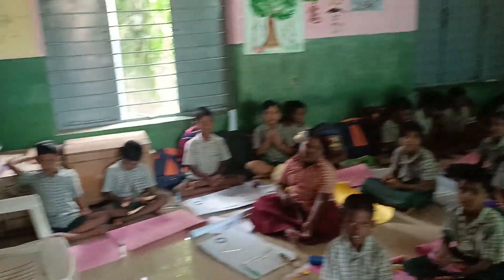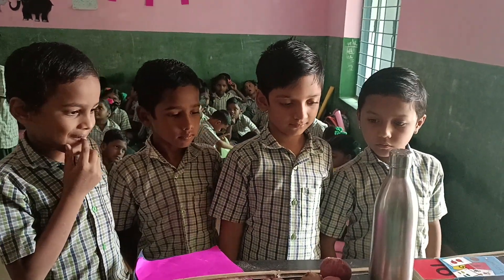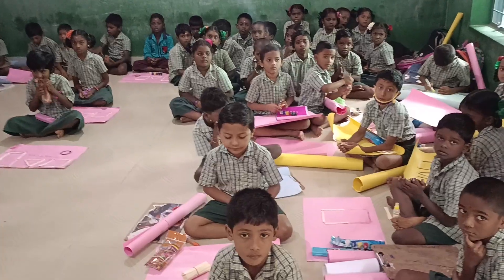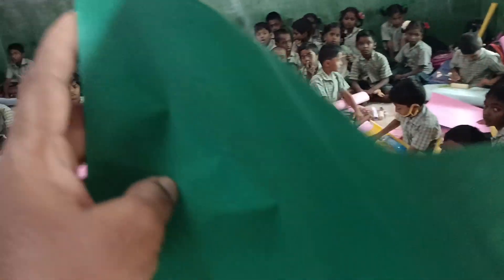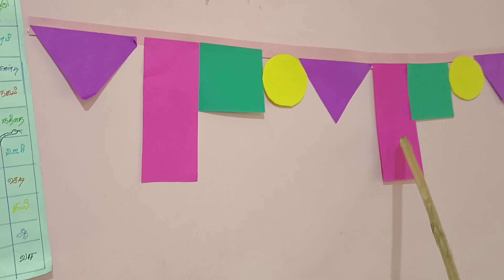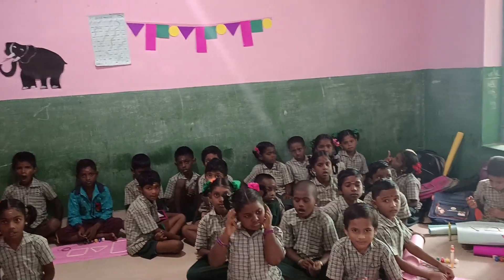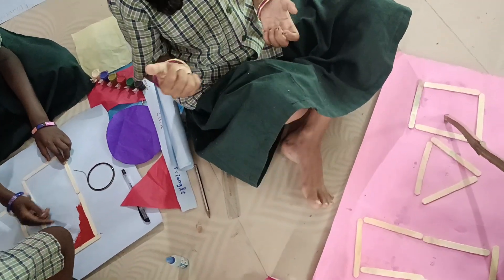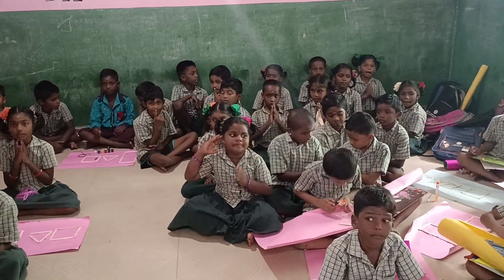TAMILNADU#Maths motivation.#2D Shapes##